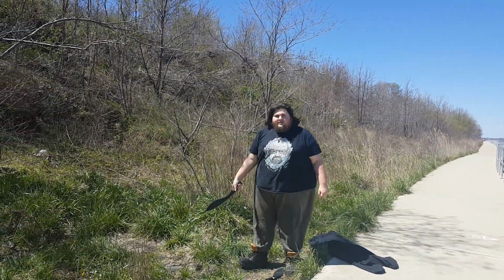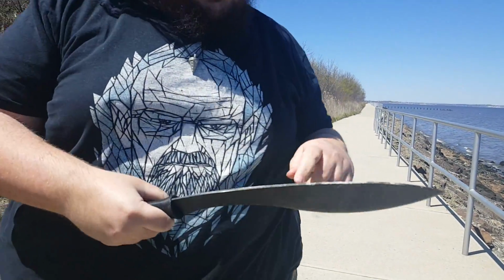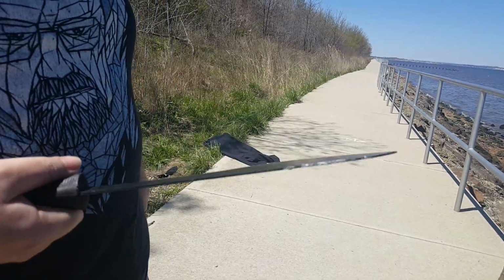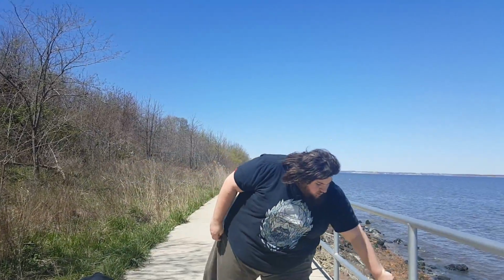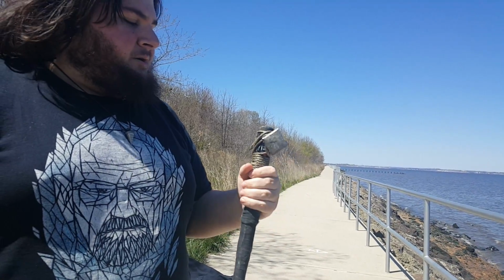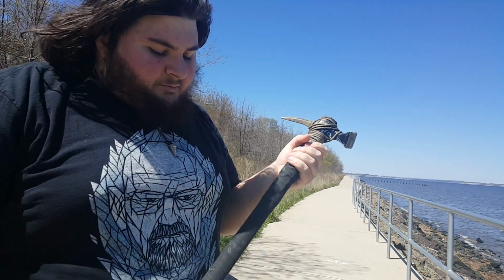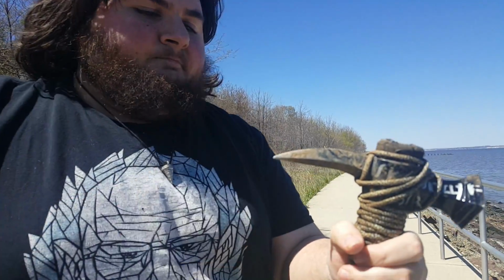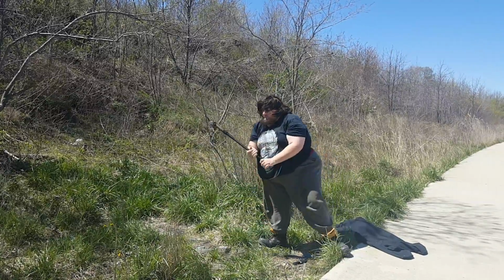Revisiting the Cold Steel Kukri Machete and War Hammer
I received a PM asking how my Cold Steel kukri and war hammer were holding up, so rather than respond directly I figured I'd make a video so other people can see how strong these tools are.